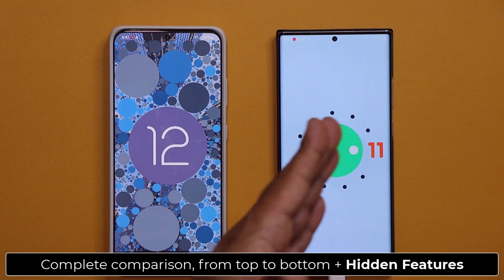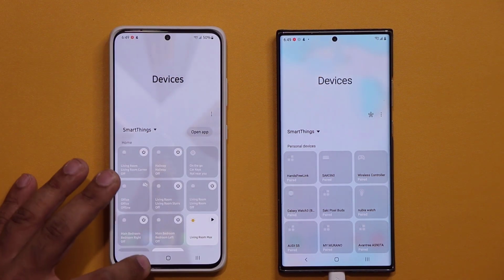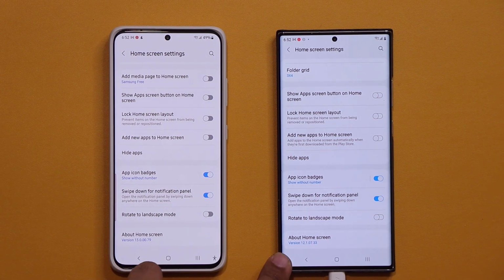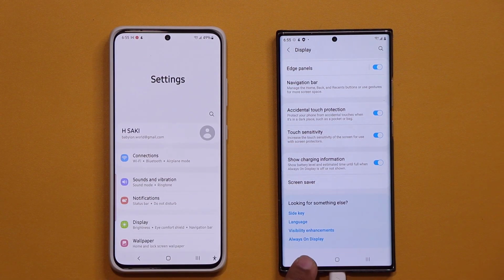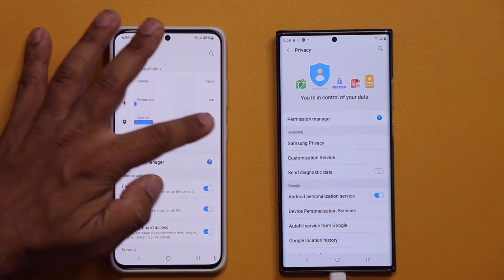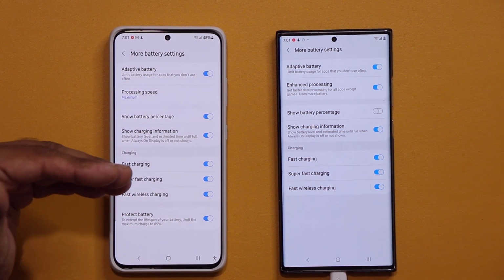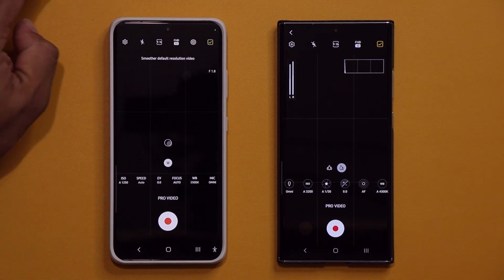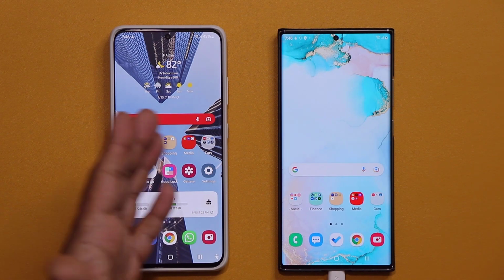Samsung One UI 4.0 vs One UI 3.1 - 100+ Changes and HIDDEN FEATURES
Samsung is STILL allowing up to $900 trade-in credit for Fold 3
- $850 trade-in credit for Note 20 Ultra
- $900 for Fold 2
- $750 for S21 Ultra
- etc

Samsung One UI 4.0 with Android 12 is here. In this video, we will look at 100+ new features, changes and hidden features with the brand new One UI 4.0 running on the galaxy s21 ultra, compared to One UI 3.1

One UI 4.0 Brings Changes to the Camera, Gallery App, Privacy Manager, Widgets, Home Screen, Lock Screen, Quick Panel, Dark Mode, Samsung Keyboard and so much more.

This one is running on a Galaxy S21 Ultra which is the only eligible series right now for the beta.

One UI 3.1 is running on Galaxy Note 20 Ultra.

Companies can send product to the following address:

Attn: SAKITECH
135 S Springfield Rd. Unit 681